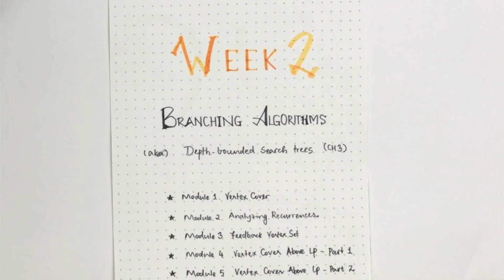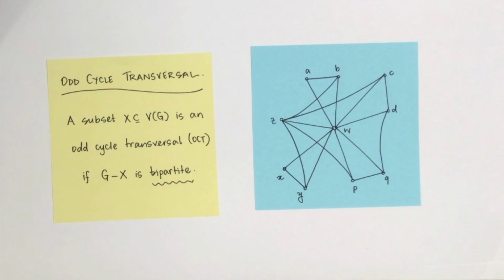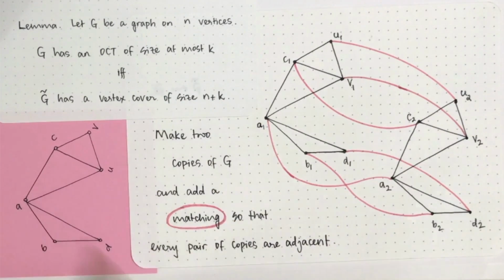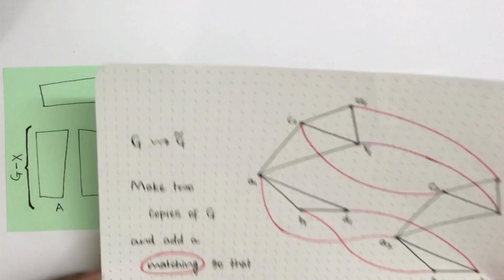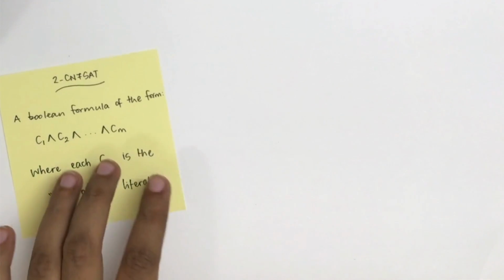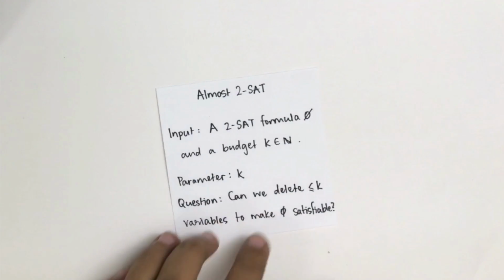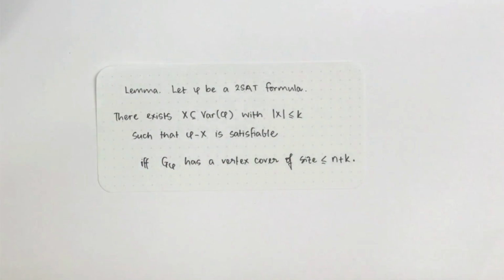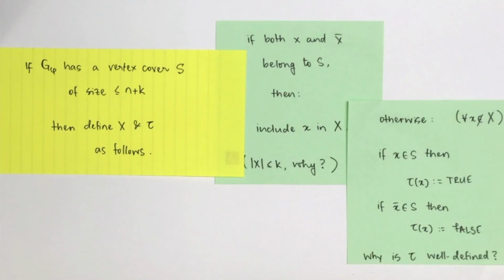mod02lec11 - Applications of Vertex Cover above Matching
We demonstrate two important applications of the algorithm from the previous lecture. In particular, we reduce the problems of Odd Cycle Transversal and Almost 2-SAT (with their respective standard parameters) to the problem of Vertex Cover above Matching.